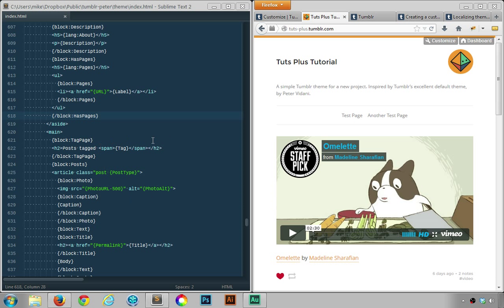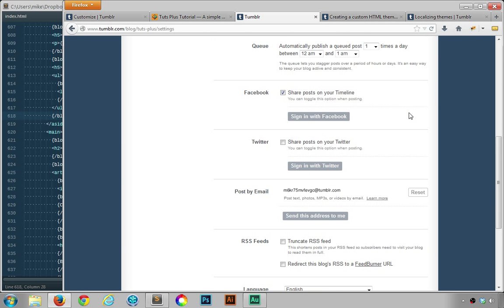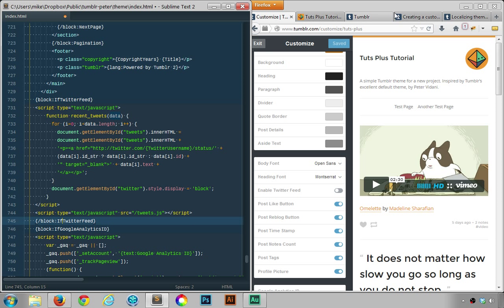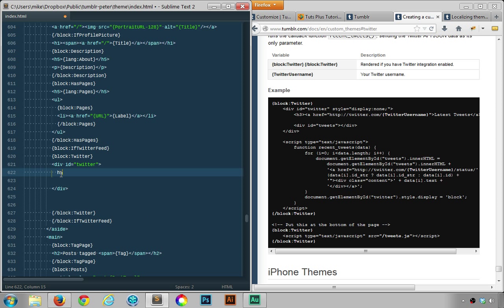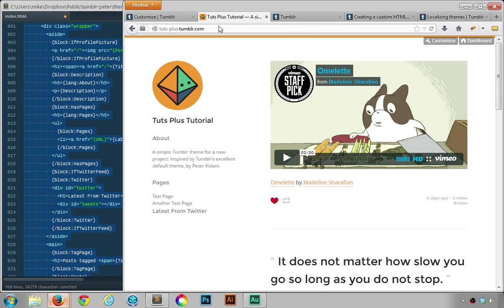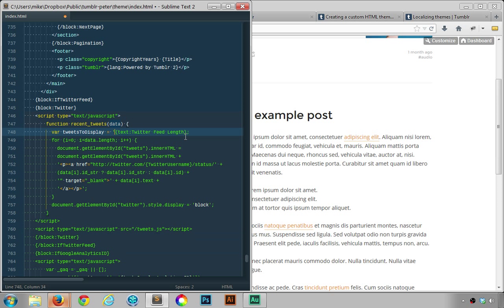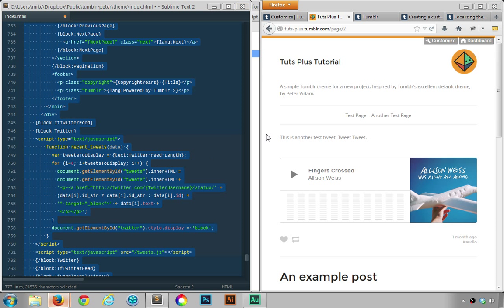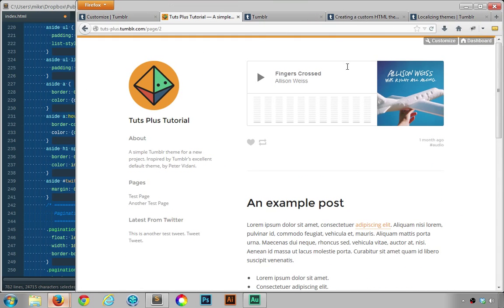Adding a Twitter Timeline to a Tumblr Theme